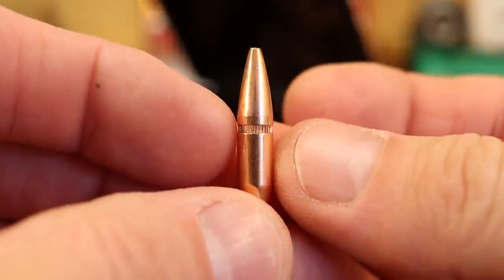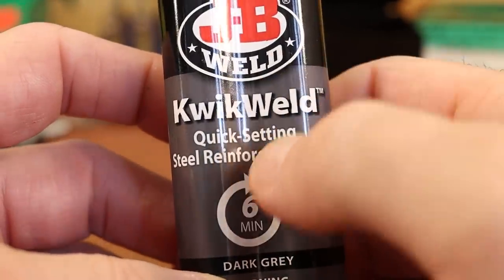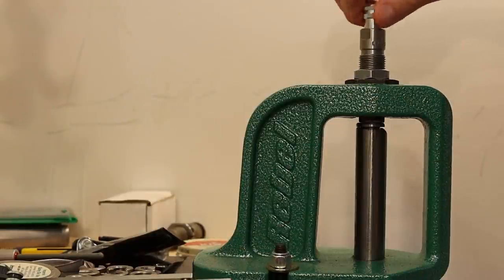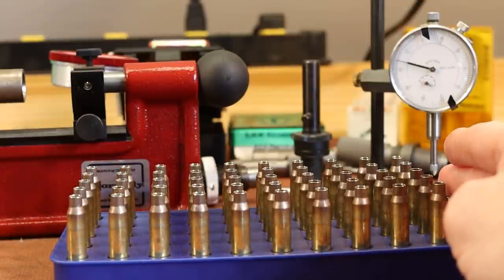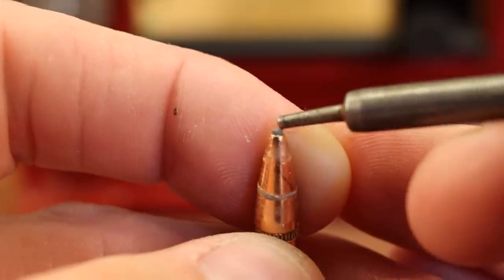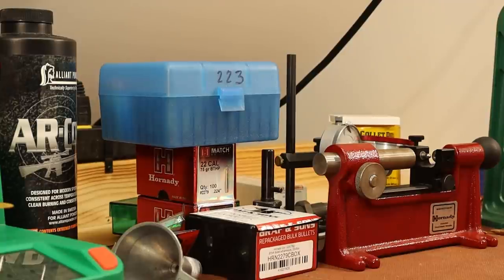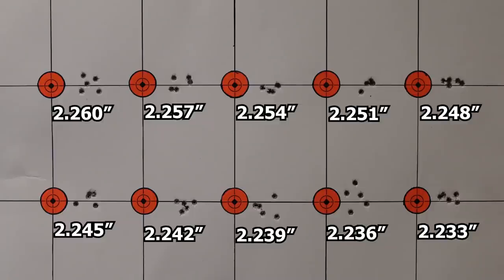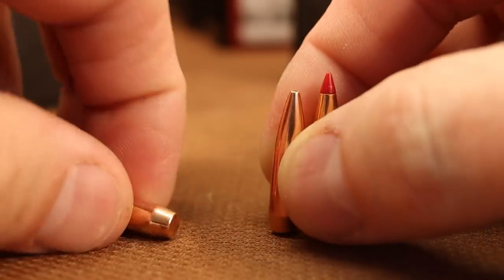223 Rem - 75gr Hornady BTHP with AR-Comp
I'm testing the 75gr Hornady BTHP with Cannelure using AR-Comp. We've got a known-good charge, so I want to test seating depth in this video.
I also make a custom seating stem for my Lee seating die and run into some strange concentricity issues.